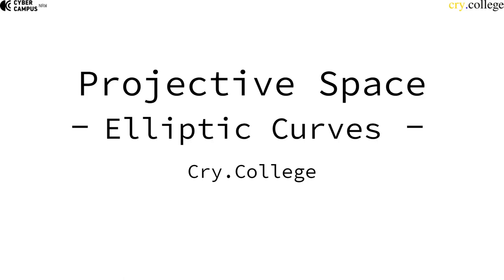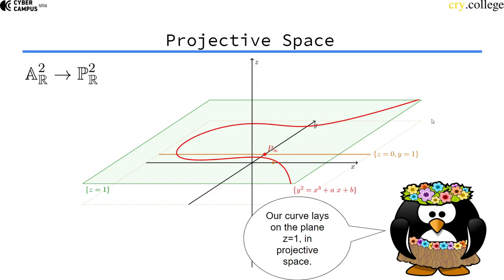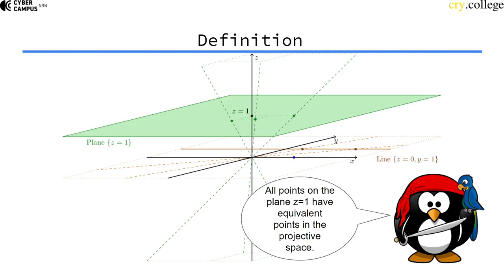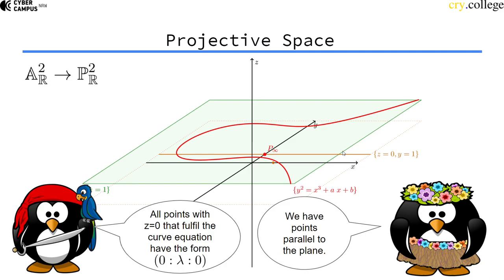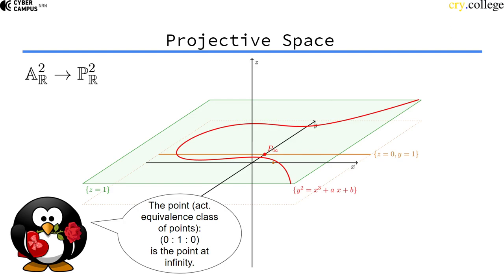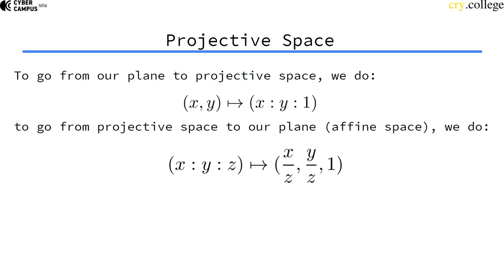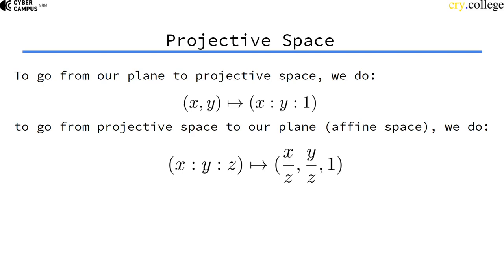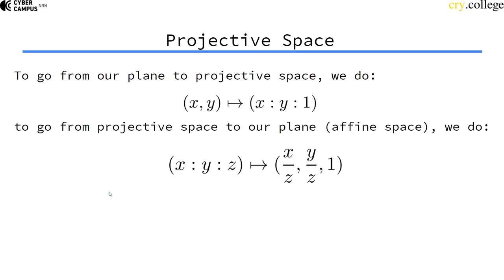Projective Curves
This video explains how elliptic curves can be used in projective space. [04 01 04]